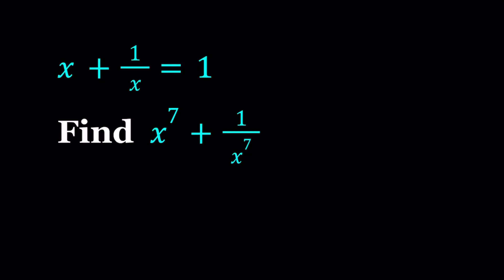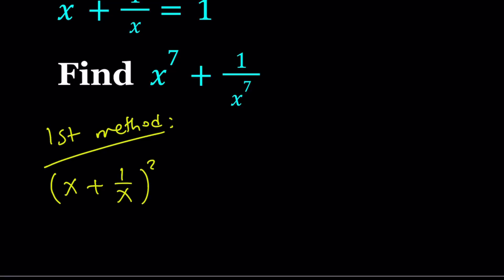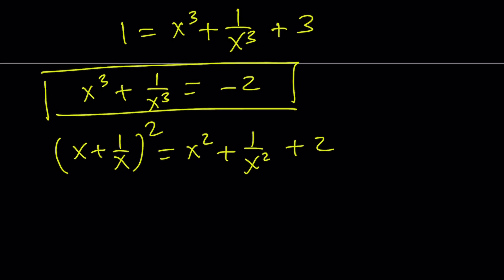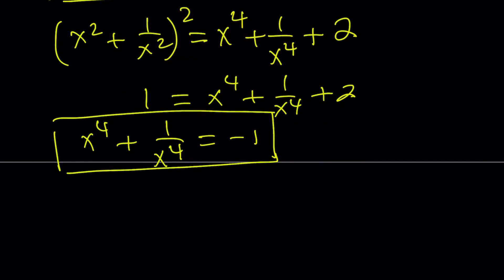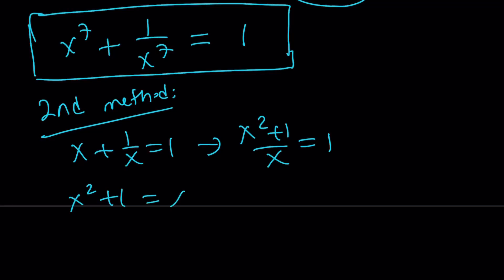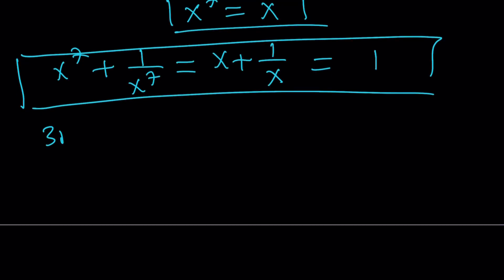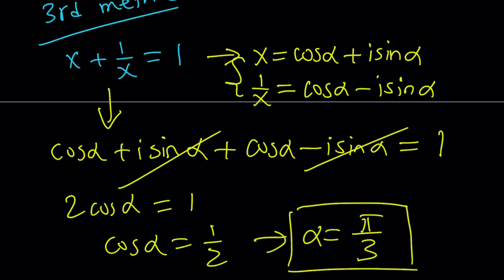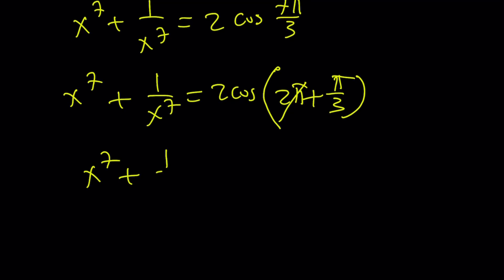Evaluating a Septic Algebraic Expression in Three Ways